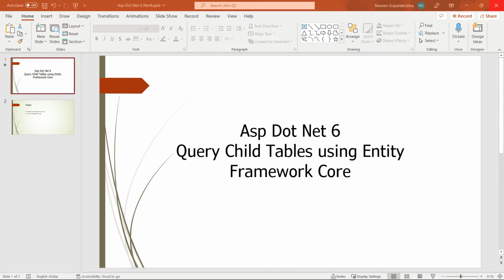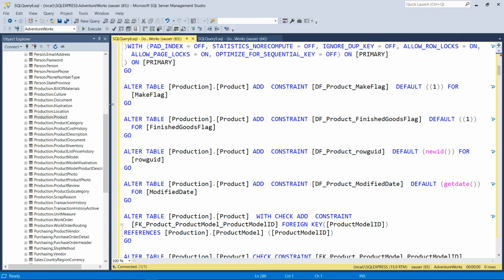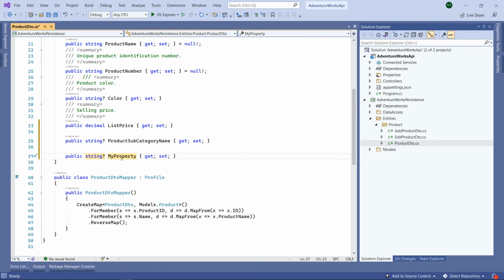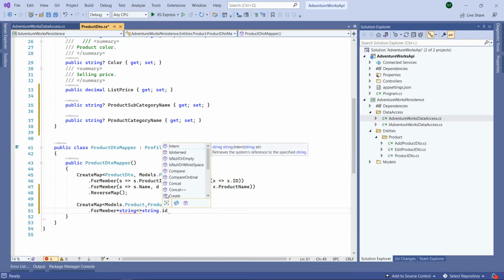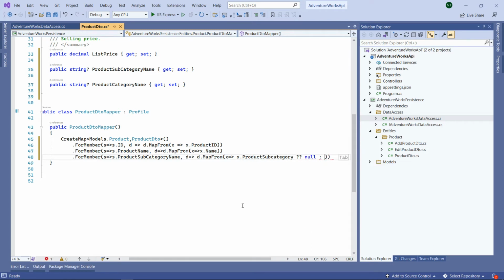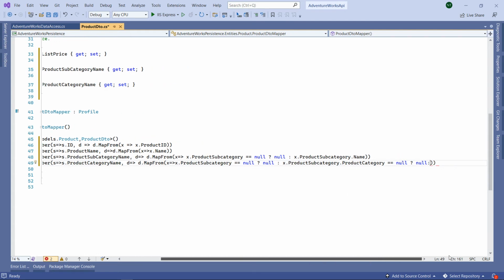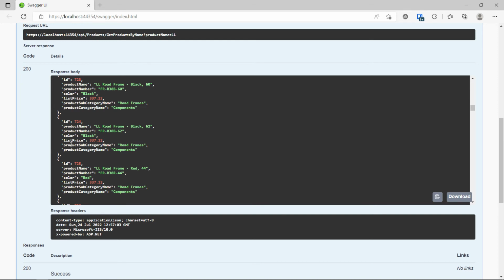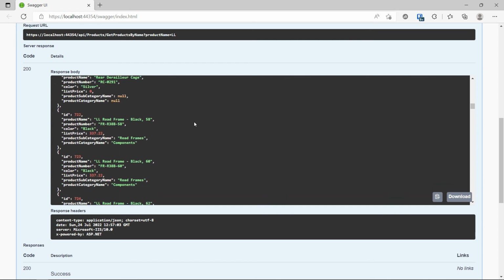Part 4 - Query Child Tables - Asp Dot Net Core Webapi EF Core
In this video, we will learn how to query child tables using entity Framework core.

🚀 ASP.NET Core Tutorial: Querying Child Tables and AutoMapper for Mapping 🚀

Delve into advanced data querying techniques in ASP.NET Core! In this tutorial, we'll explore how to query child tables using Entity Framework Core, add new properties for child relationships, and streamline the mapping process with AutoMapper.

📋 Tutorial Highlights:

Querying Child Tables: Learn how to efficiently query and retrieve data from child tables using Entity Framework Core in your ASP.NET Core application.
Create New Properties for Child Relationships: Explore the process of extending your entity models with new properties to represent relationships with child tables.
Utilize AutoMapper for Mapping: Discover the power of AutoMapper in simplifying the mapping process between your entity models and DTOs, especially when dealing with complex relationships.

Developers looking to enhance their ASP.NET Core skills with advanced data querying and mapping techniques.
Those interested in optimizing data retrieval from child tables in their applications.
Coding enthusiasts seeking practical examples of using AutoMapper for efficient object-to-object mapping.
We're committed to providing high-quality content that empowers you on your coding journey.

🤝 Join the Conversation:
Connect with a community of fellow developers, share your insights, and stay updated on the latest trends. Your exploration of ASP.NET Core with advanced querying and AutoMapper is just beginning!